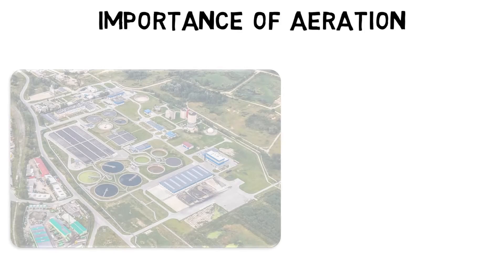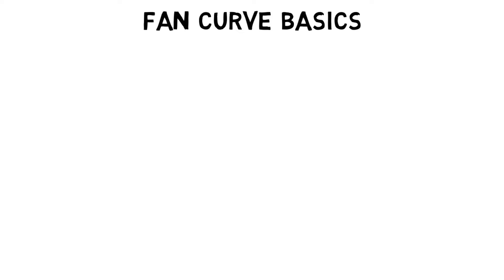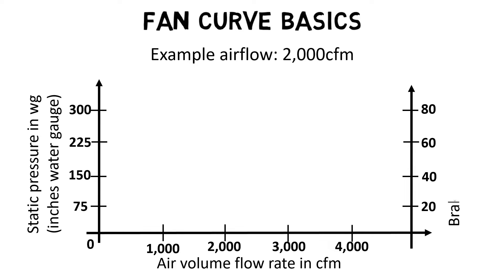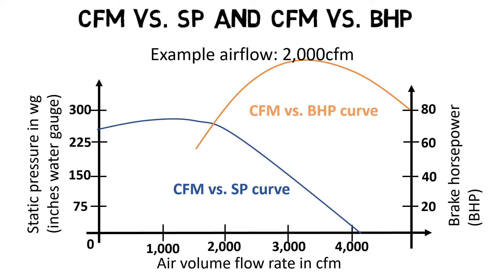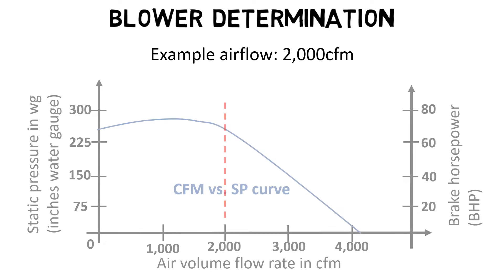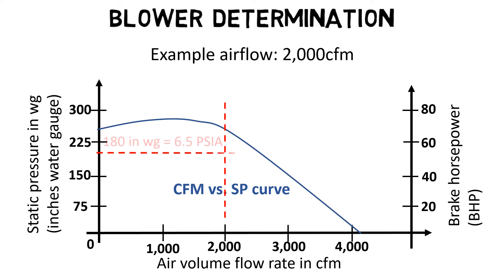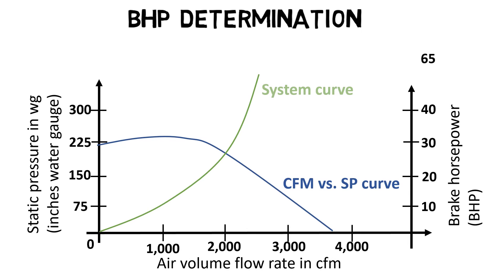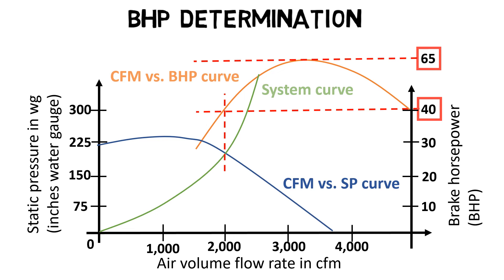Wastewater treatment blower selection – How to interpret the fan curve?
3 Minute Water and Waste Water Video Tutorials by AET

Aeration is a major component of most wastewater treatment processes and accounts for close to 50% of all power costs at WWTPs. It used for oxygen supply of microorganisms, mixing purposes, air stripping and other applications. Therefore, the selection of the right blower type and size is the key for proper functioning of wastewater treatment processes and energy savings.
After calculating the required airflow volume (see pop up banner for calculation example) the blower/ fan curve is the most important design criteria for the selection of the right blower.
The fan curve diagram consists of 3 axes:
Horizontal Axis = Air Volume Flow Rate (CFM or m3/sec.)
Left Axis = Static Pressure (inches water gauge [wg], pascals [Pa], or mm water gauge)
Right Axis = Brake Horsepower (BHP or KW)

The blower diagram usually consists of two curves: The CFM vs. SP curve showing the relation between the static pressure compared to the air volume flow rate. The CFM vs BHP curve showing the relation between the fan’s air volume flow rate and the brake horsepower.
A typical blower used in wastewater treatment is a direct drive, centrifugal type blower. The little section which is almost flat is called the stall region which is the range where the blower is instable and should not be operated.
STEP 1
Draw a vertical line upwards from the calculated CFM amount – 2,000 in our case - until it intersects with the fan curve.
STEP 2
Calculate the required fan pressure depending on the water depth (PSIA) of the WWTP basin and atmospheric pressure (PSIG). One PSIA equals approximately 27.5 inch of water depth. As an example, lets take a water depth of 15ft and an altitude of 0ft which equals a PSIA of 6.5.

Then draw a horizontal line from the left axis until it intersects with the first line. When the intersection of these two lines is not right on the fan curve, you will need to calculate or approximate a System Curve and redraw the fan curve at a different RPM level. (short break)
In our case we will just approximate the system curve. The system curve always has a parabola shape starting at 0 and going through the determined intersection of SP and CFM.
STEP 4
Finally, to determine the required blower HP draw a vertical line up from the point where the System Curve intersects the CFM vs SP Curve to where it crosses the CFM vs BHP Curve. In our example the required HP is 40. The blower capacity should include about 50% safety therefore we select a blower with a higher HP of 65.